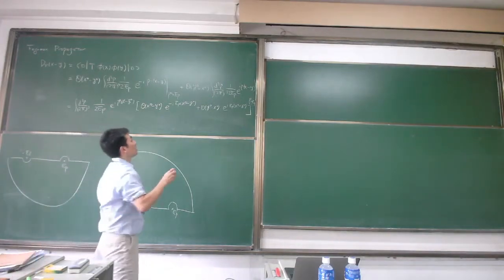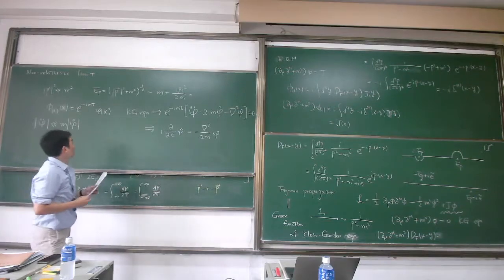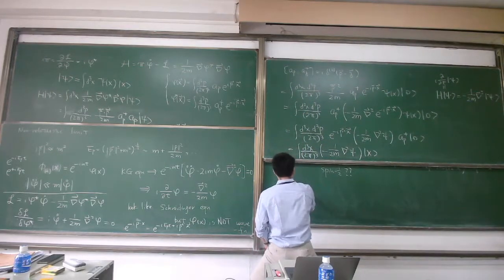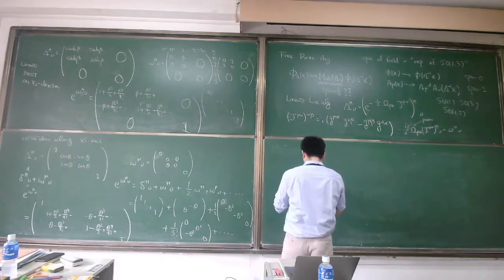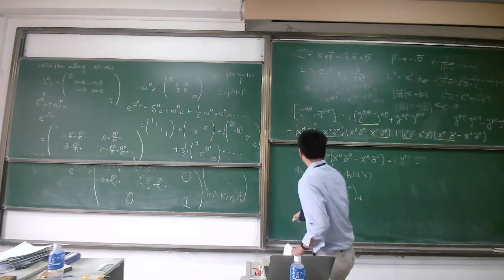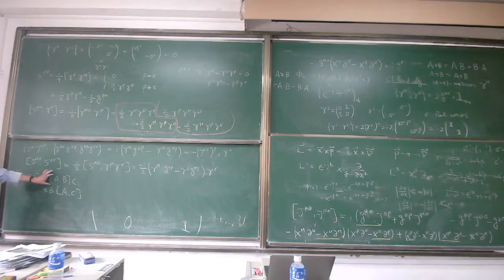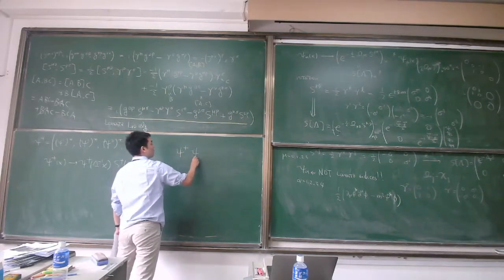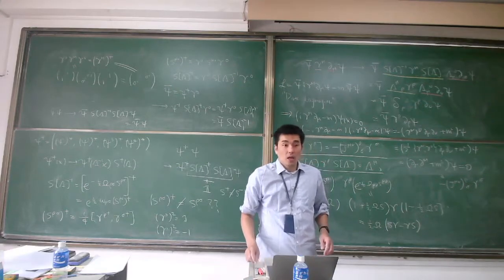QFT1 - Lecture 3